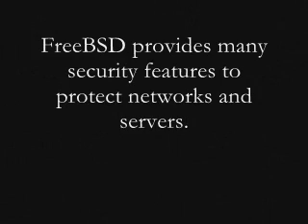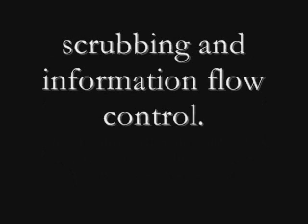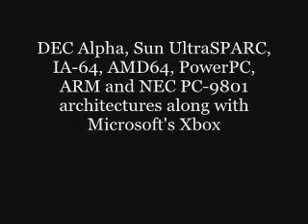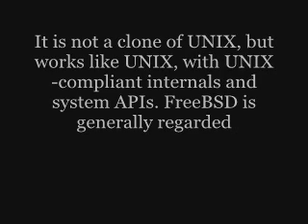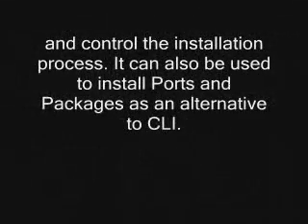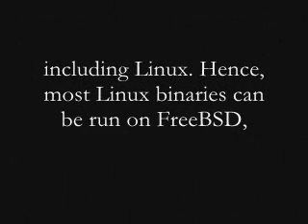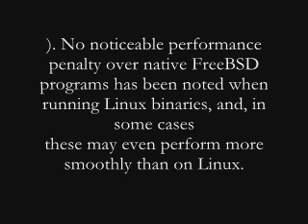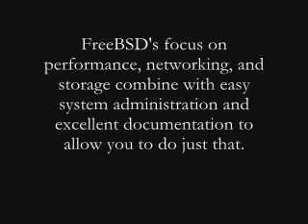FreeBSD OS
tutorial